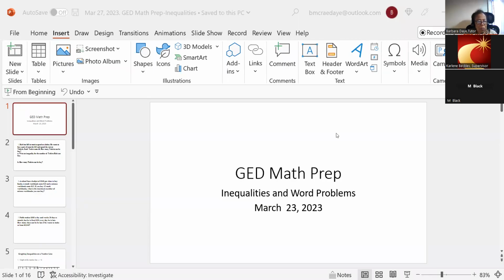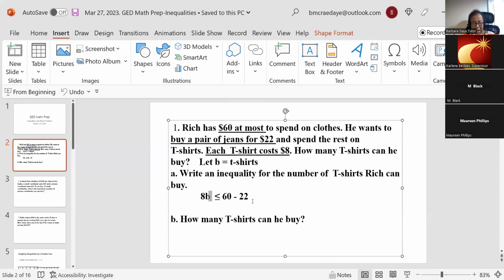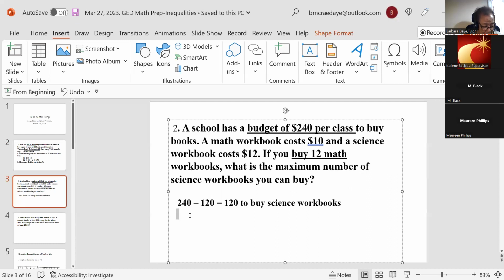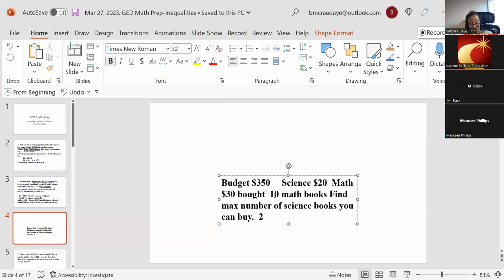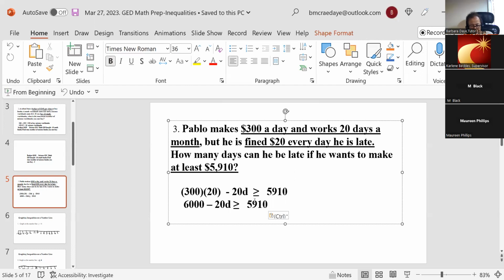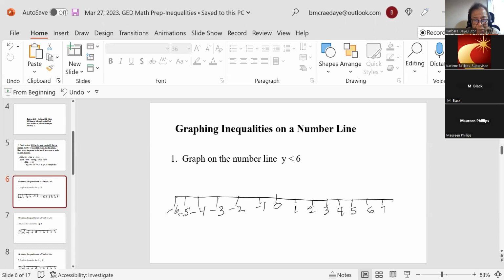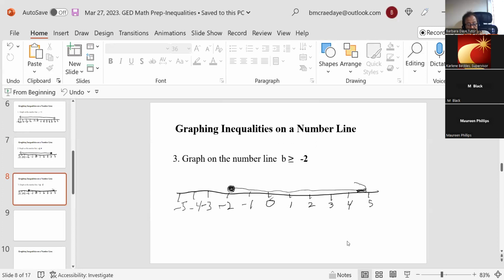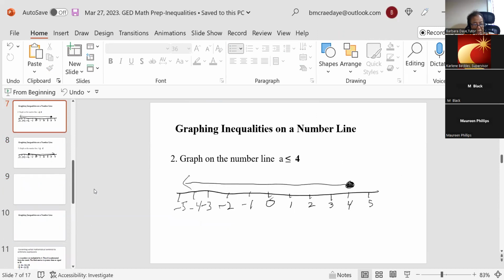March 27, 2023 GED Math Prep Session